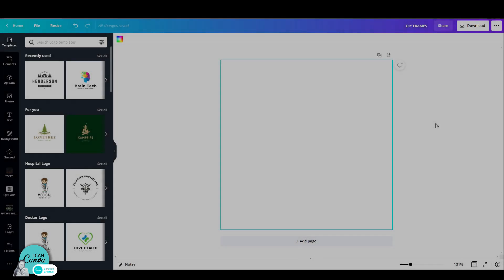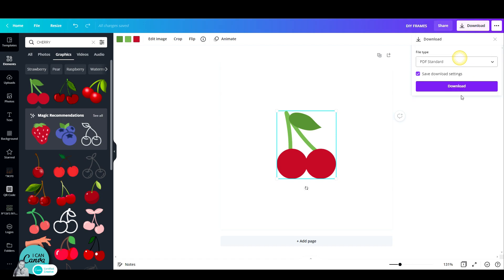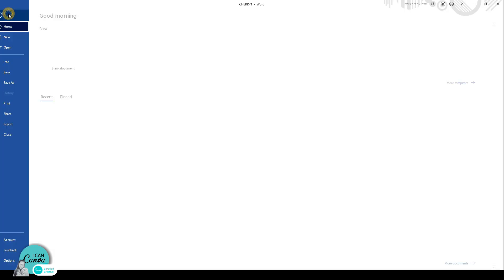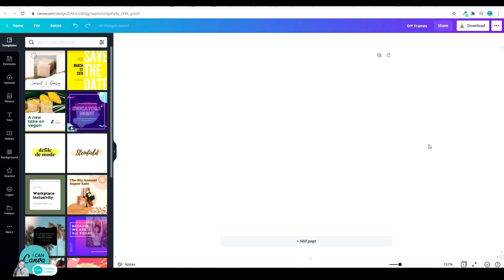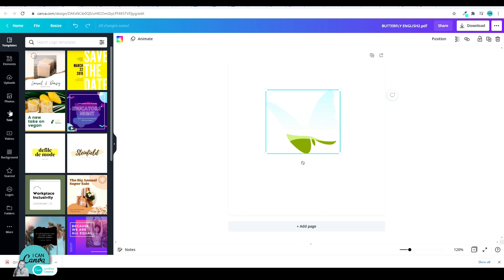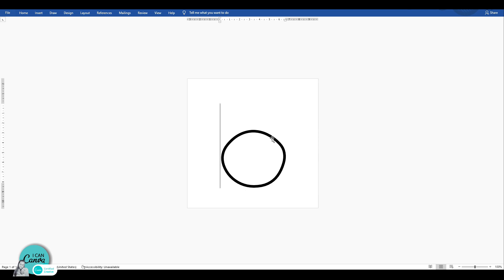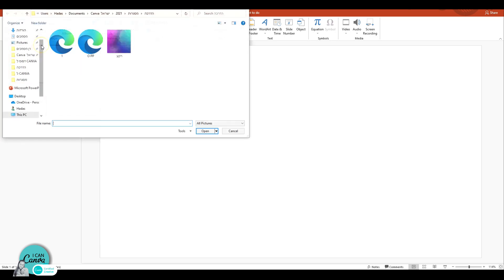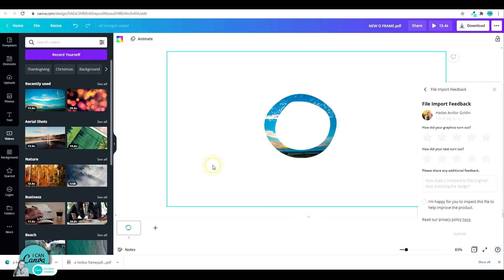How to Create custom frames in Canva